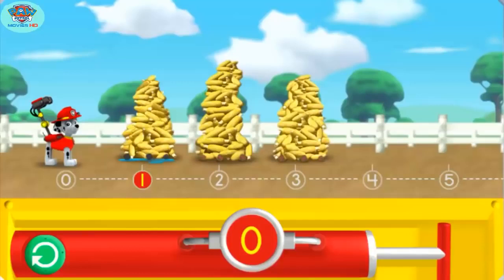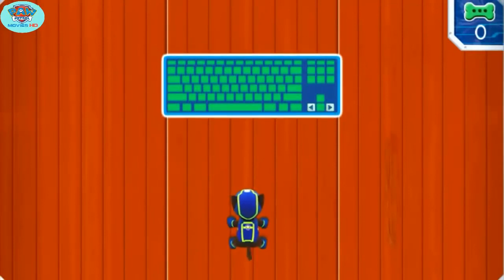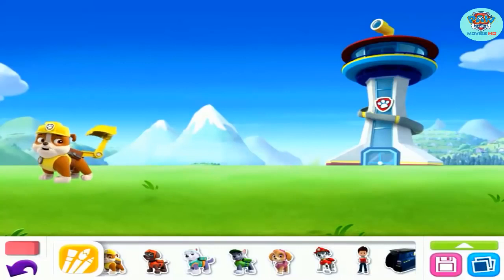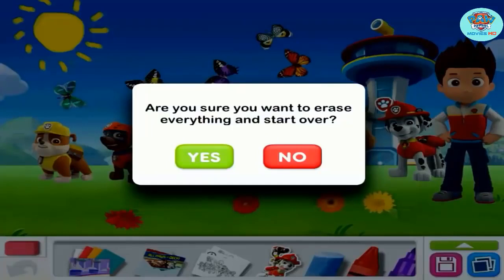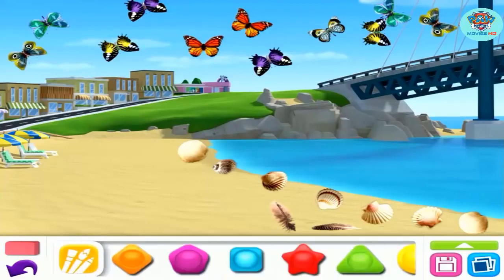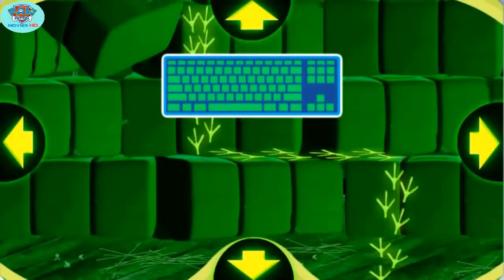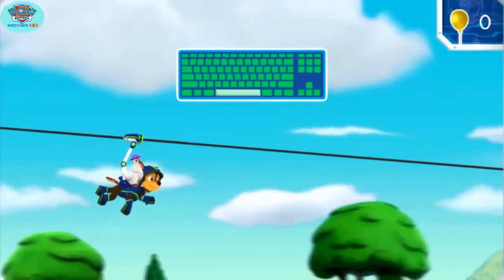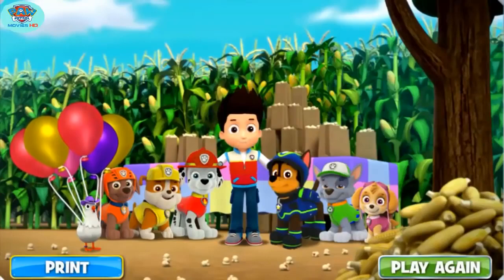Paw Patrol 2019 | Cartoon Movies For Kids - Pups Save the Sea Turtles